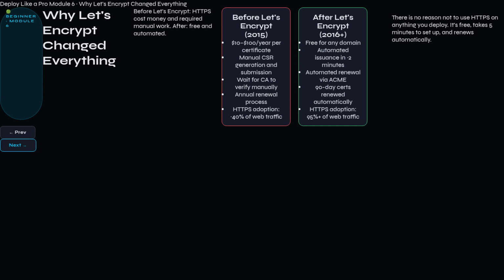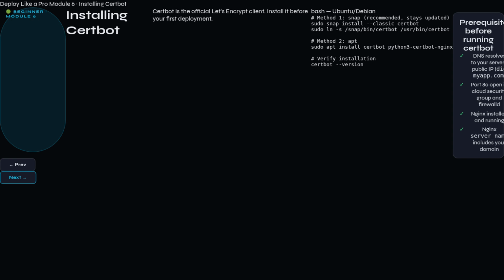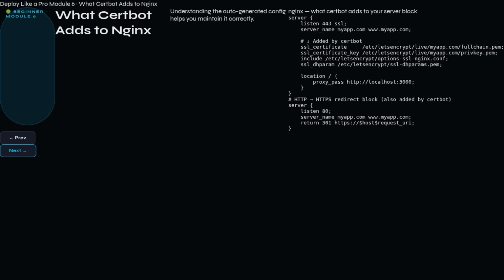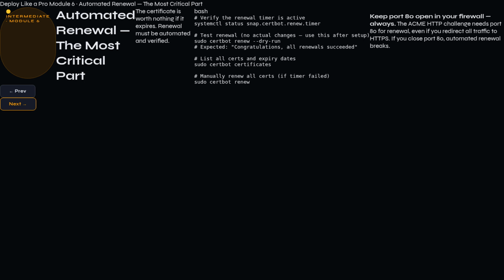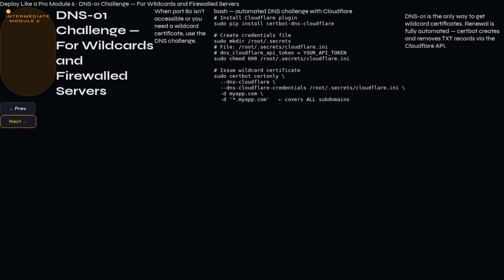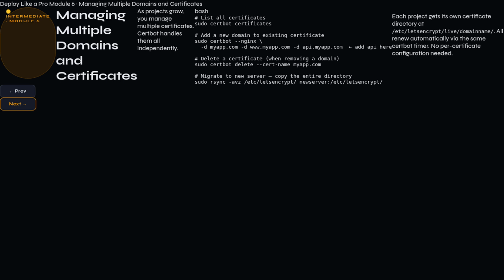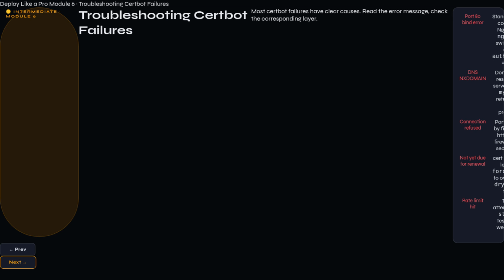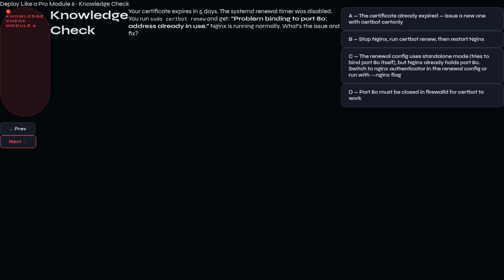Let's Encrypt and Certbot — Free HTTPS in Under 60 Seconds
Let's Encrypt provides free, automated TLS certificates using the ACME protocol. Certbot automates every step: the HTTP-01 challenge (which needs port 80 open), the certificate download, the Nginx config update, and the auto-renewal cron job.

📂 Module 6: HTTPS / TLS — Encryption and Identity

⏱ Timestamps:
00:00 Introduction
00:30 What Let's Encrypt is
01:30 The ACME protocol and HTTP-01 challenge
03:00 Installing certbot
04:00 Running certbot --nginx
05:30 What certbot changes in your Nginx config
06:30 Auto-renewal — how it works